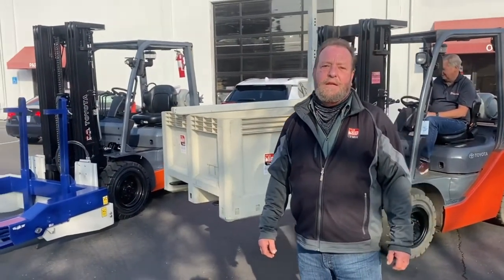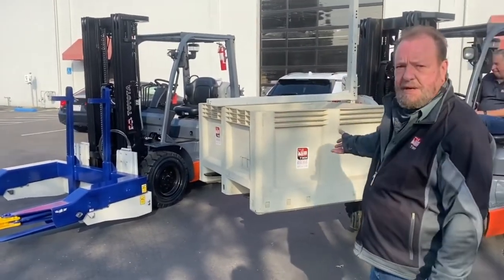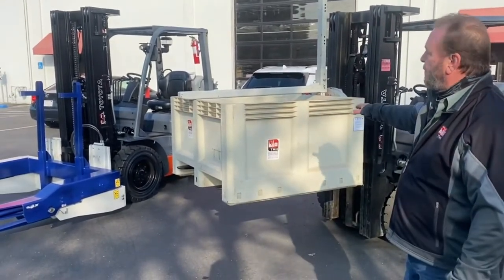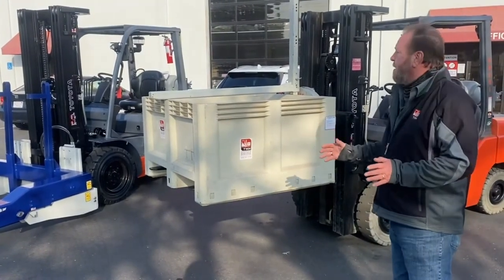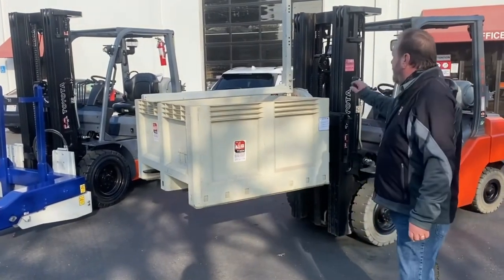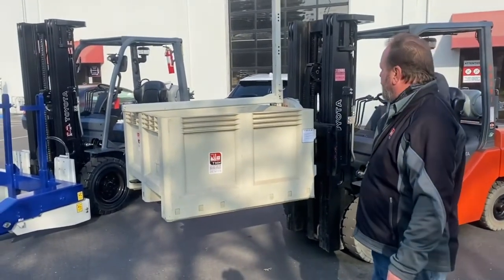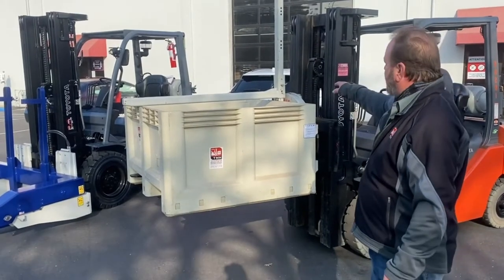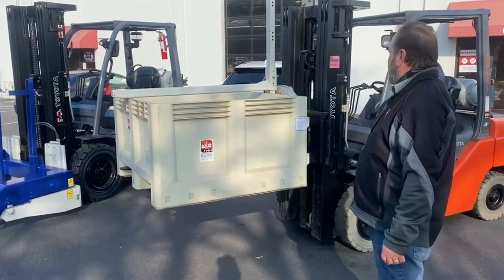Forklifts for Vineyards: Using a Rotating Bin Dumper vs a Forward Bin Dumper, Part 2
For grape growers in Northern California wine country. Learn the difference between these two forklift accessories.